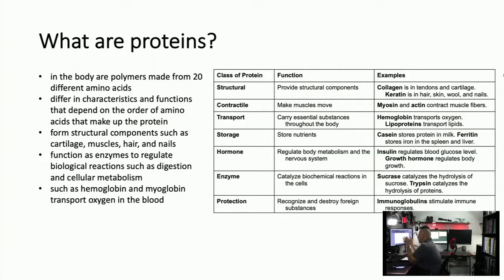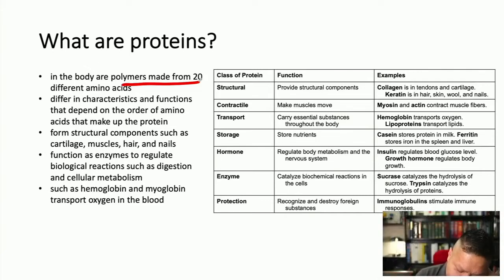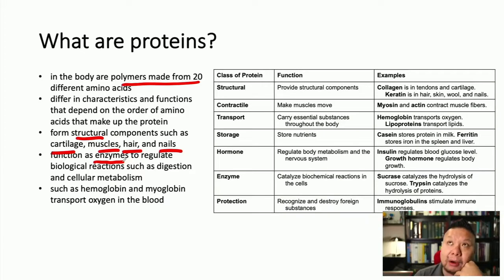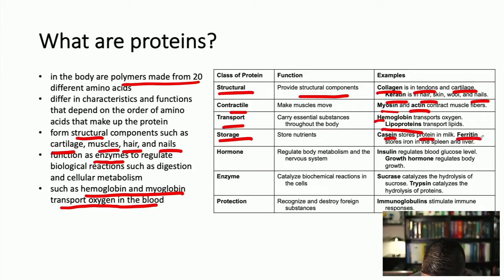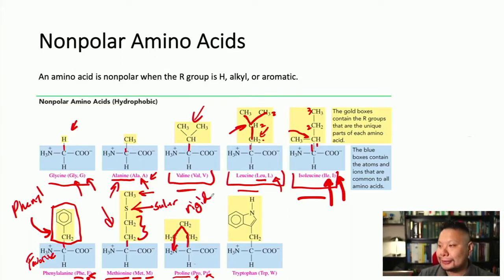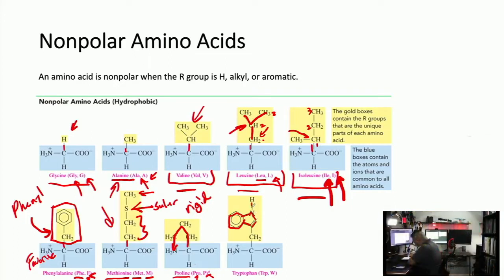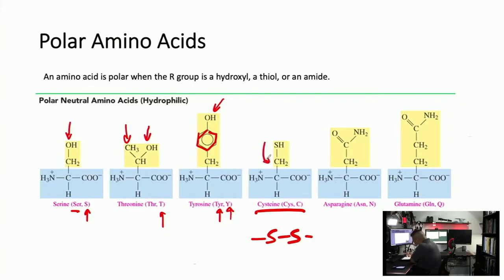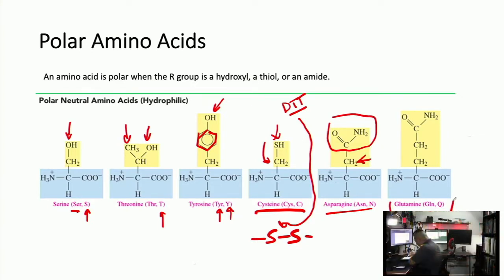CHEM 1406 Lecture 12